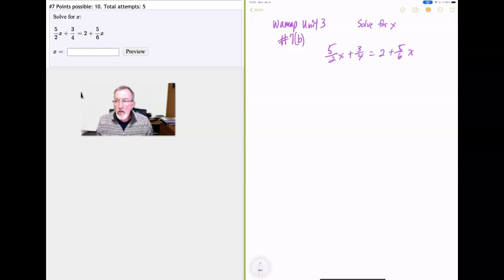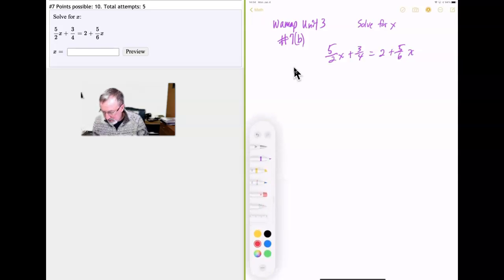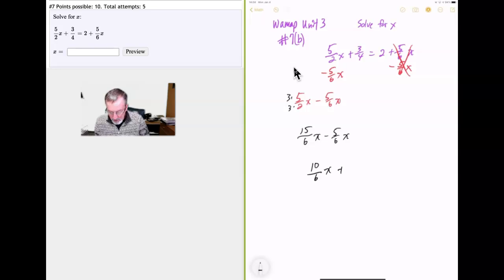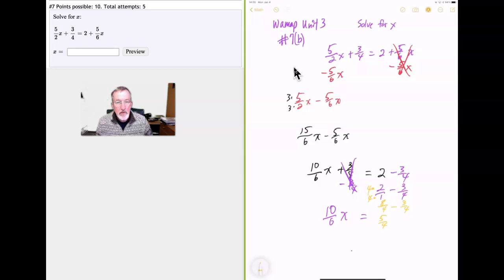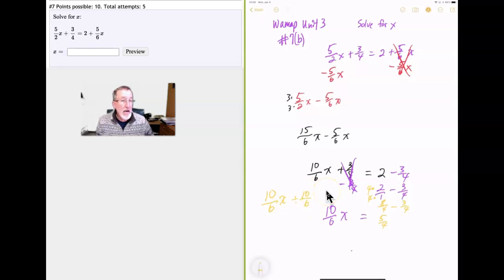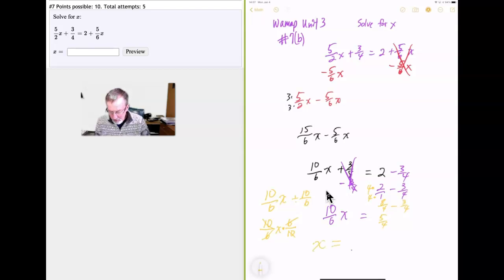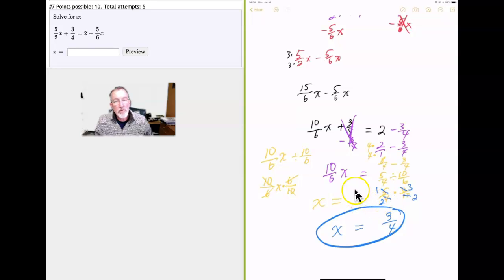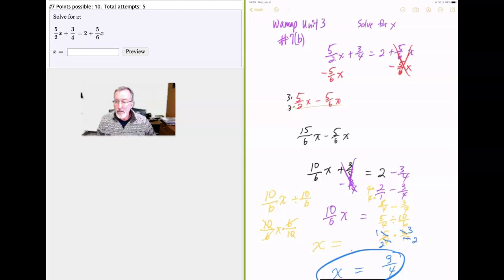055 Unit 3 #7(b)